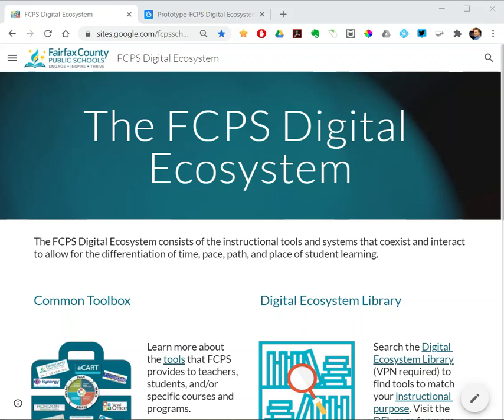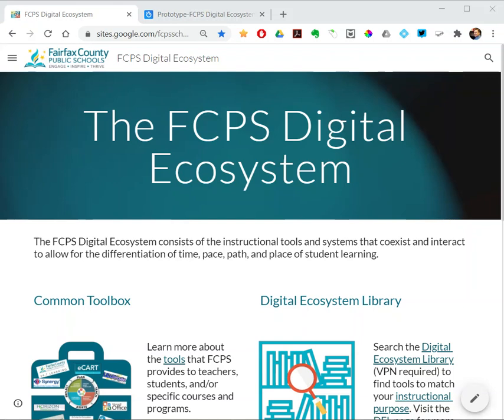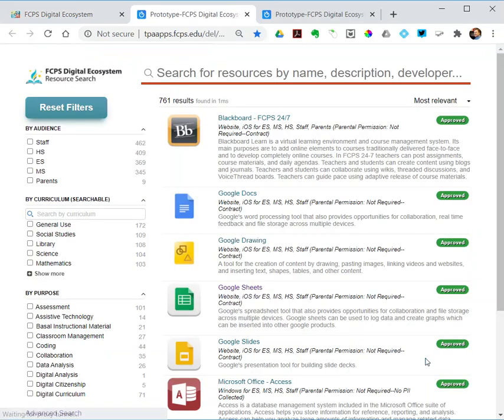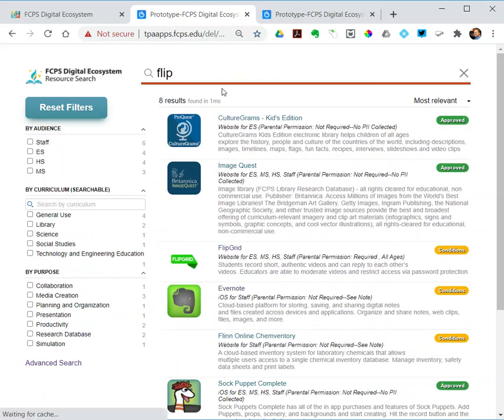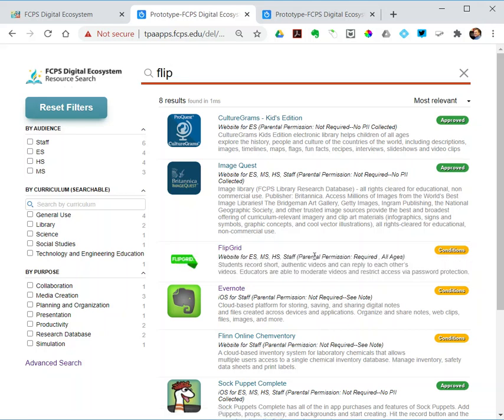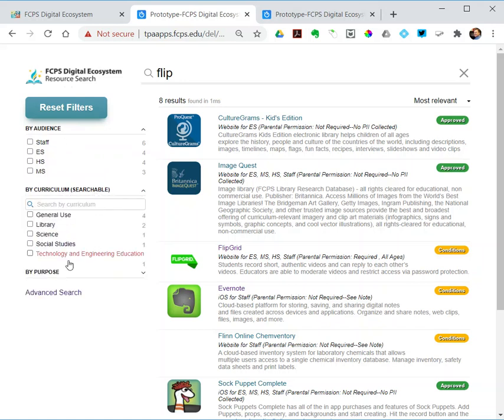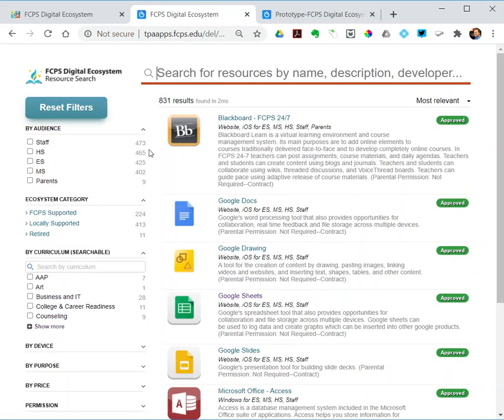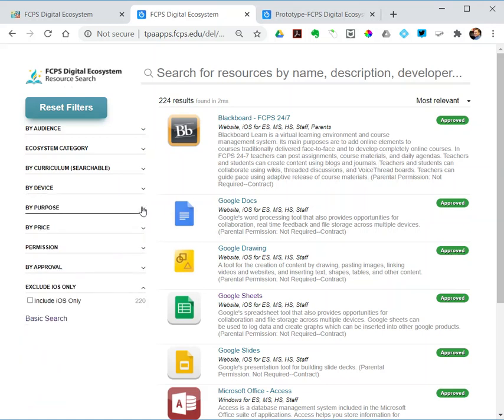Dig Eco - Digital Ecosystem Library SBTS PART 1